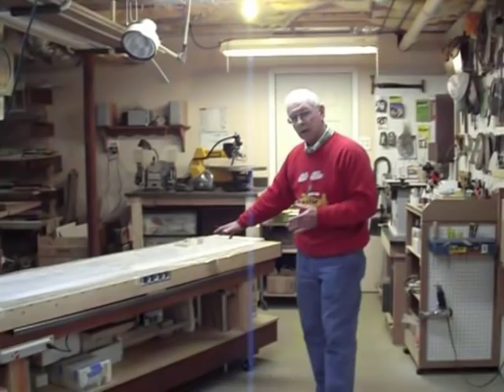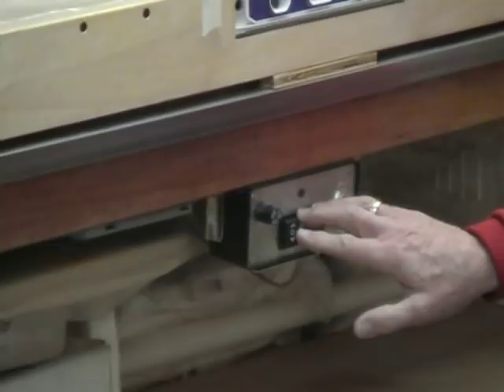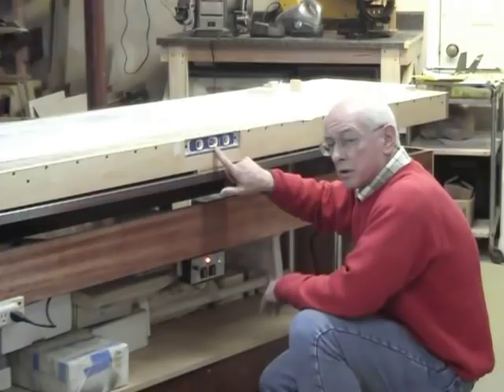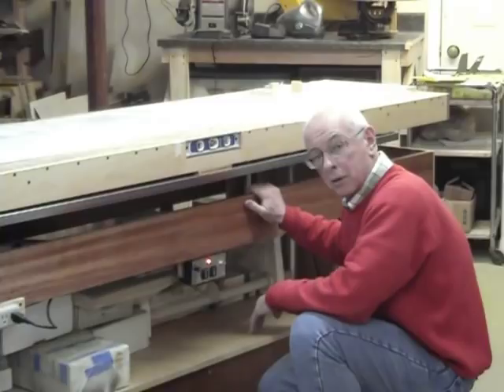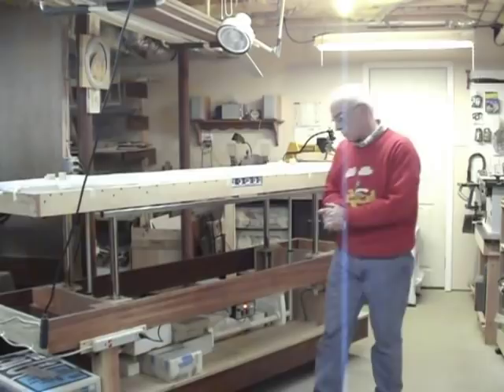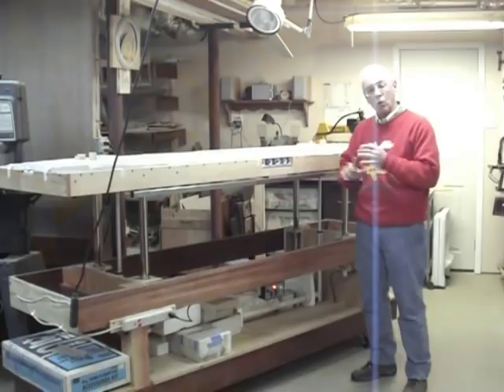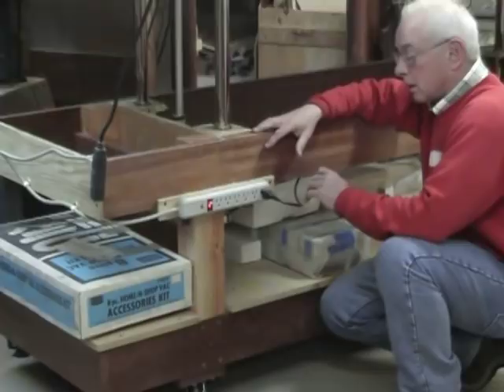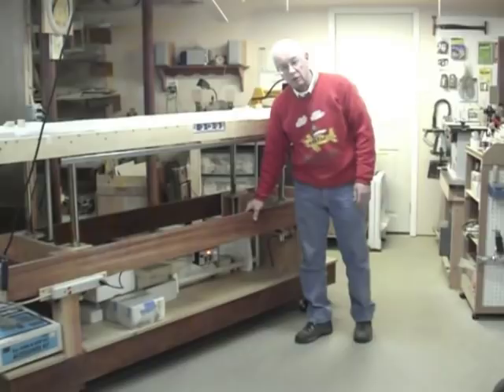Joe Marrone's Model Aircraft Building Table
Joe has built a very high quality model aircraft building table with a motorized building surface.  This is part one of a two part series.